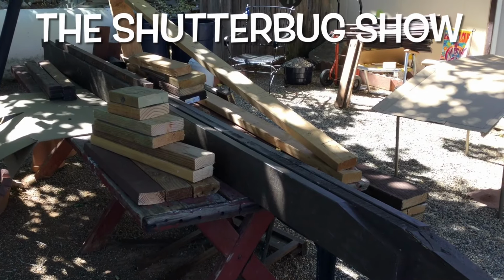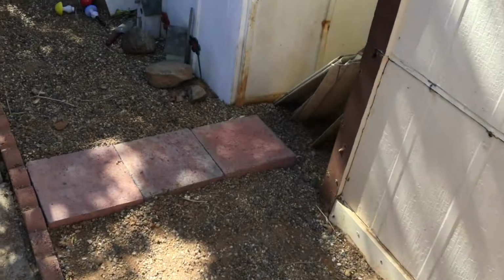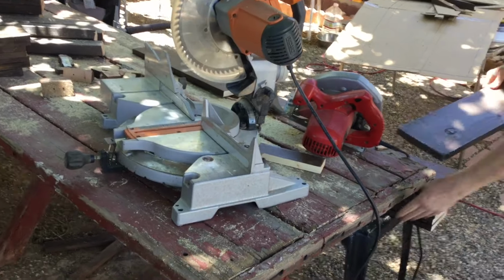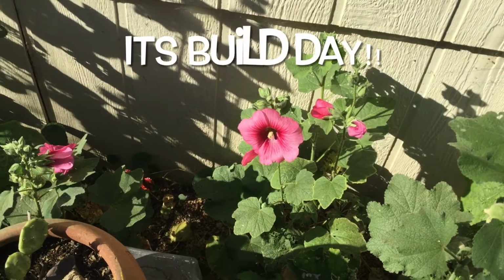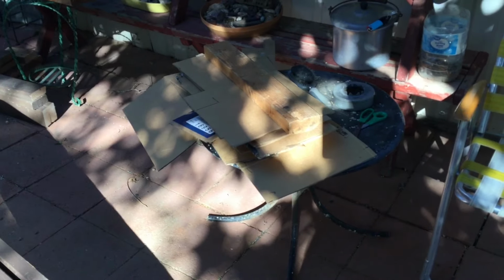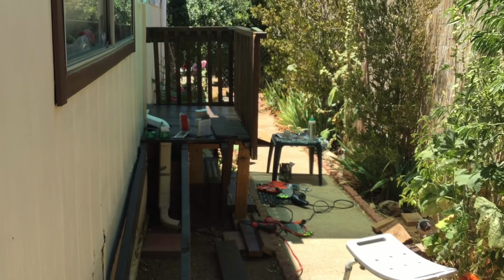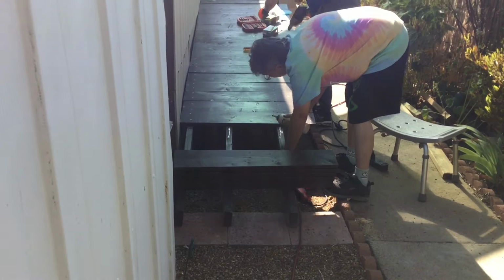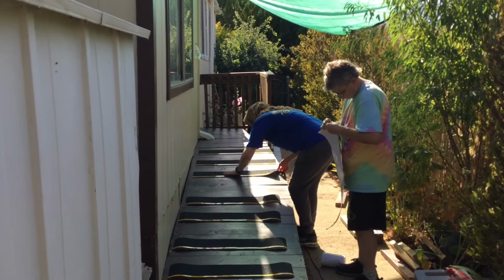Its DIY weekend, lets make a ramp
Its hot as heck but we are building a deck and ramp today!